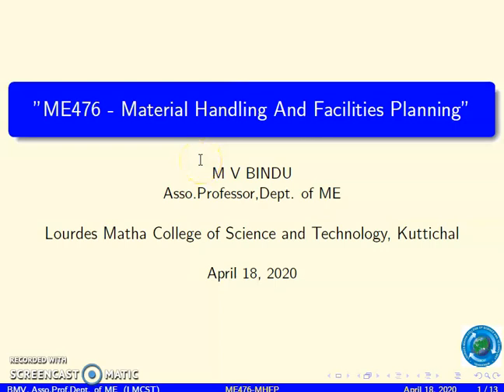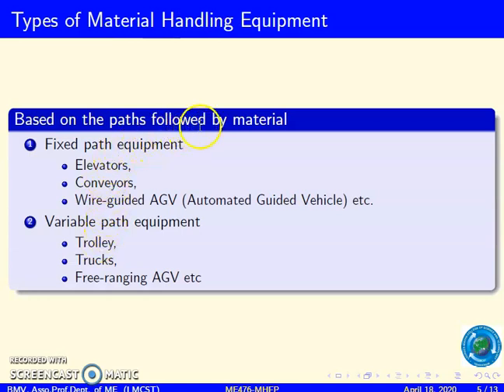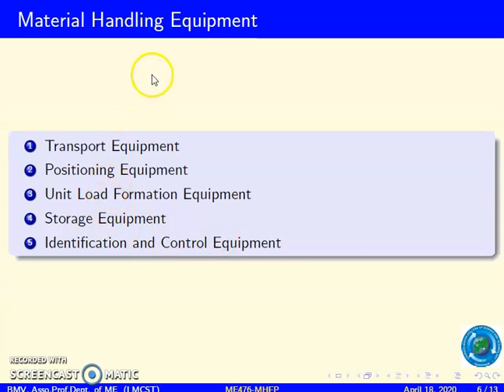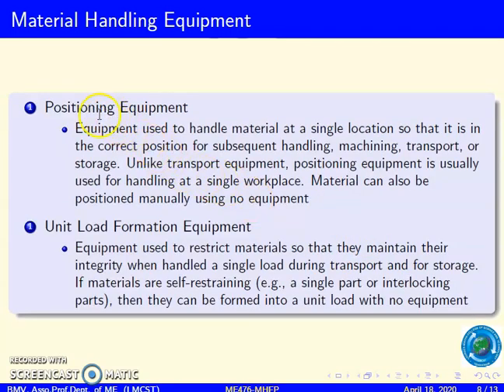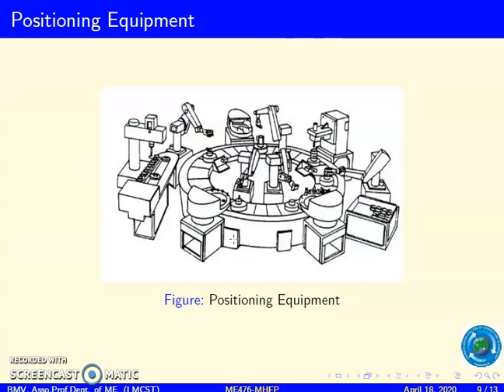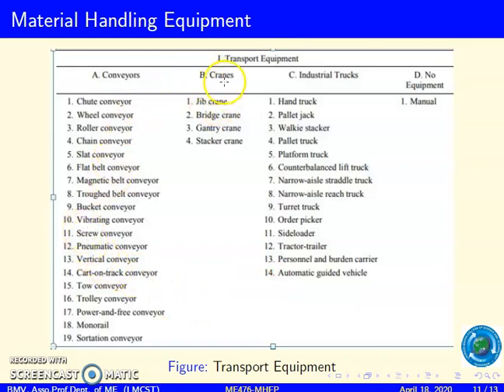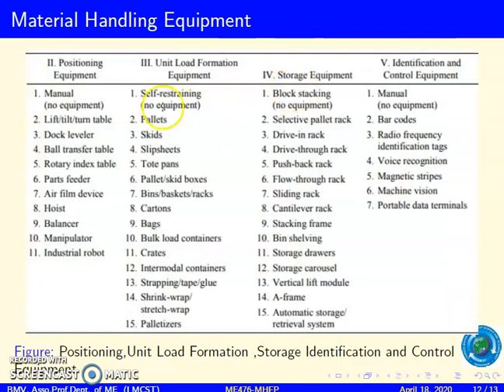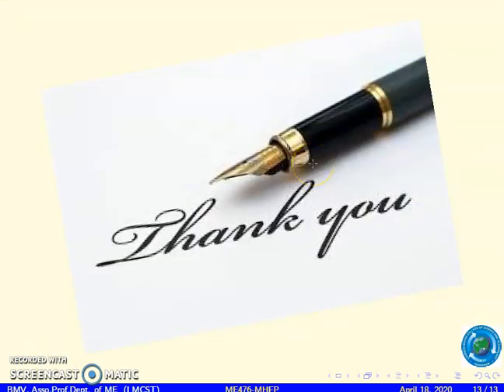ME476-Material Handling & Facilities Planning, Module IV-6